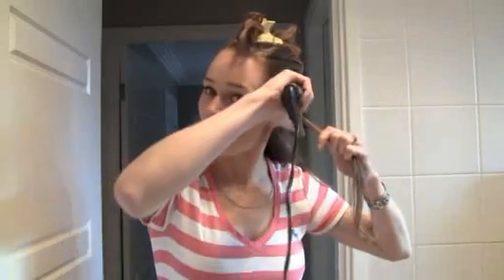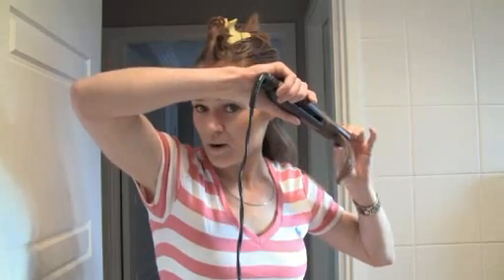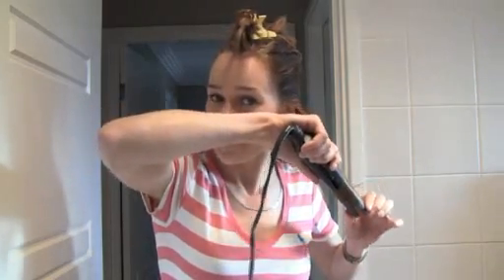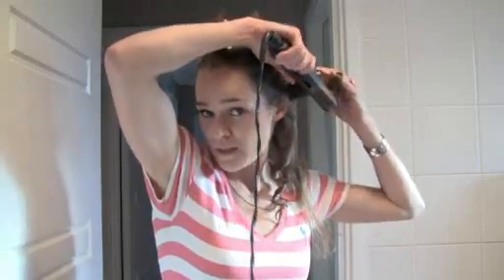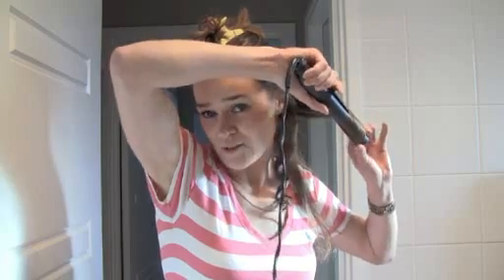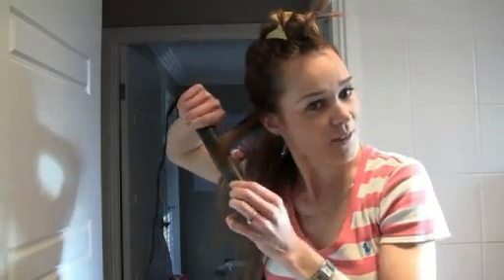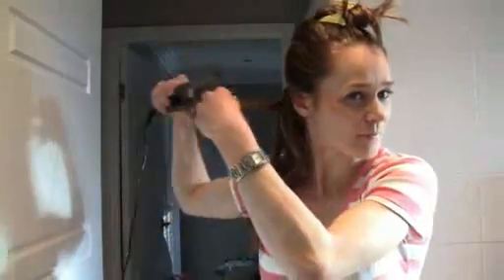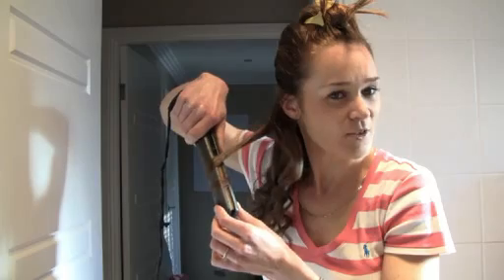How to Curl Hair with a Straightener in Less than 3 mins!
Follow this tutorial (that is less than 3 mins long) and you will learn how to curl your hair with a straightener!

0:44 secs - Start of demo.

For more info & where to get awesome haircare products go